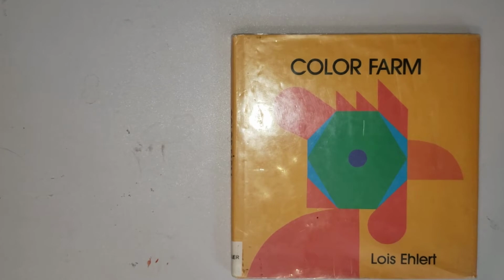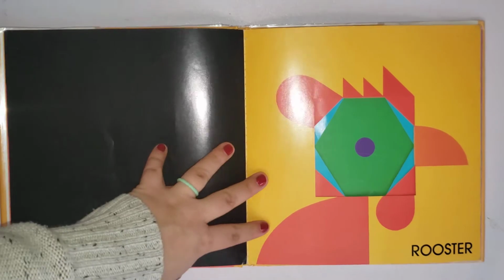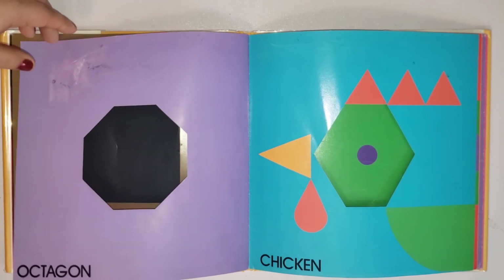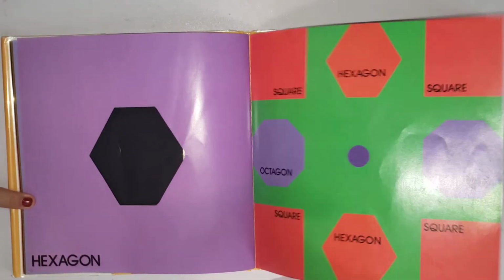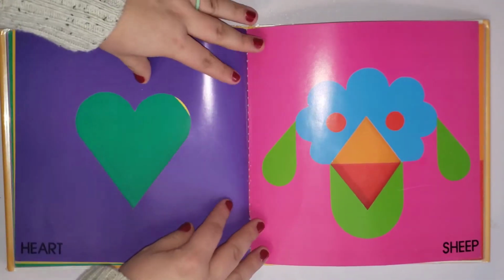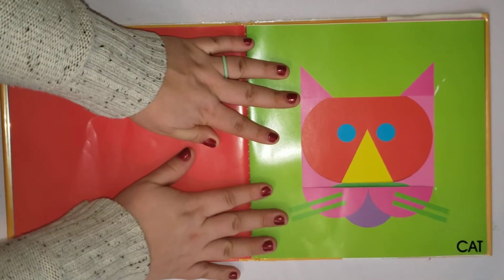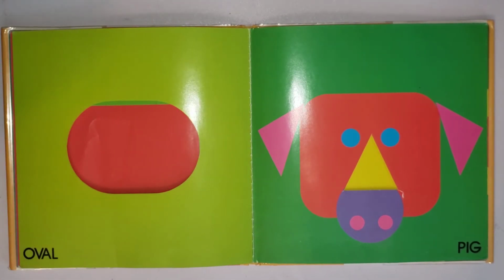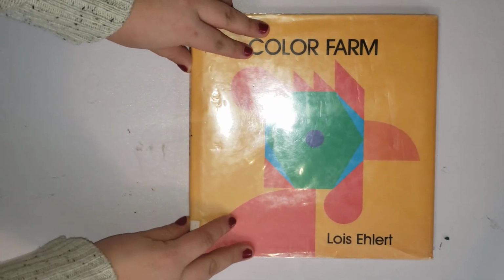Color Farm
For my cousin Zoe! May you get a ton of happiness from this recording.

Author: Lois Ehlert
Publisher: HarperCollins Publishers 1990
Borrowed from: Regina Public Library